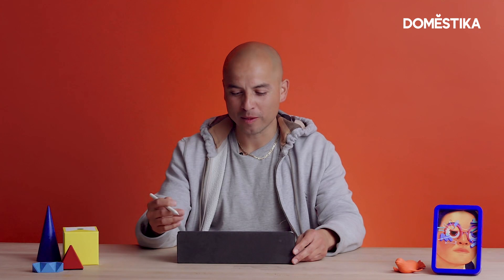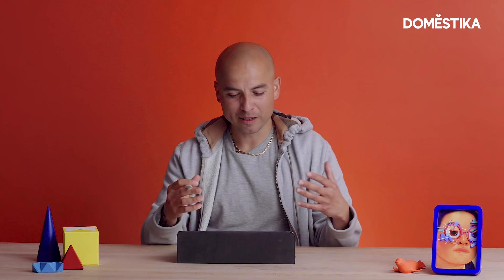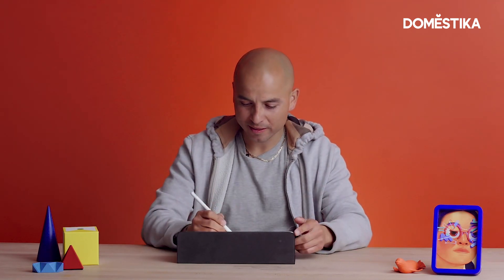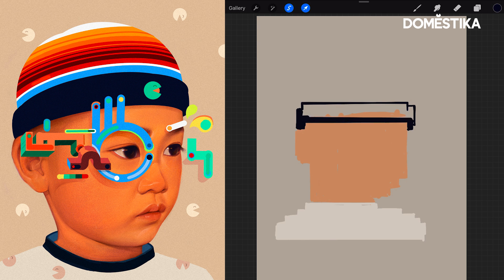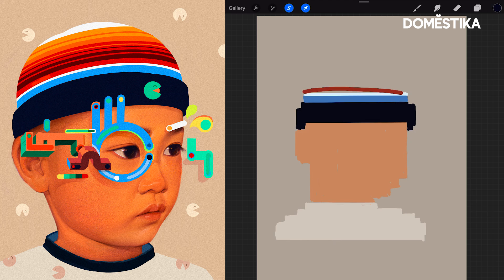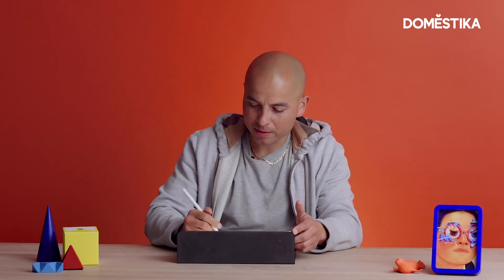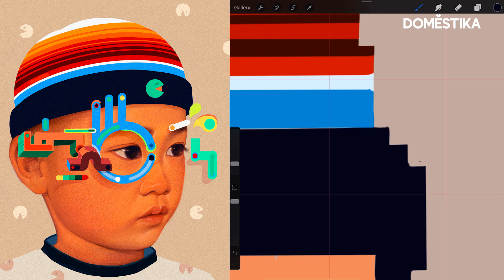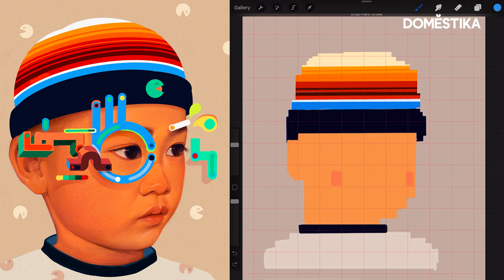CHALLENGE | Pixel art en Procreate | Samuel Rodriguez | Domestika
Samuel Rodriguez es un ilustrador especializado en Procreate. En este challenge recrea por primera vez uno de sus retratos ilustrados en estilo pixel art. Descubre más en el blog

Y si quieres aprender a combinar lettering y elementos abstractos en tus retratos con Samuel Rodriguez, no te pierdas su curso online "Retrato creativo ilustrado con Procreate"